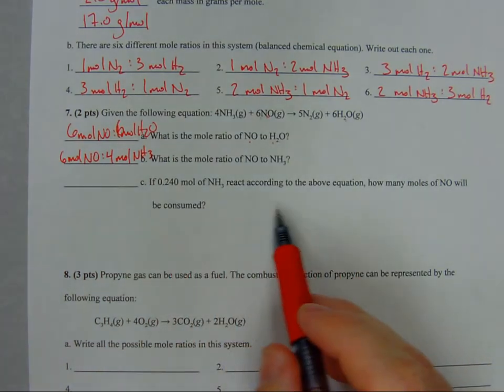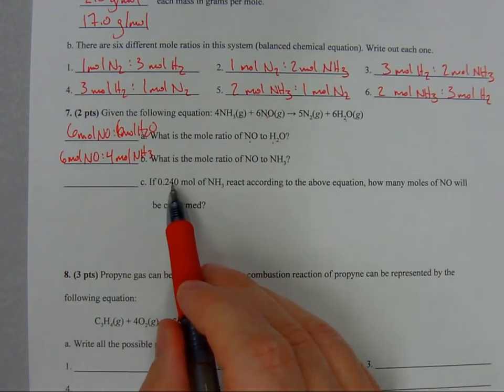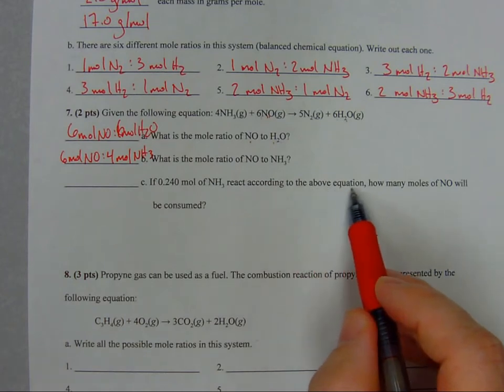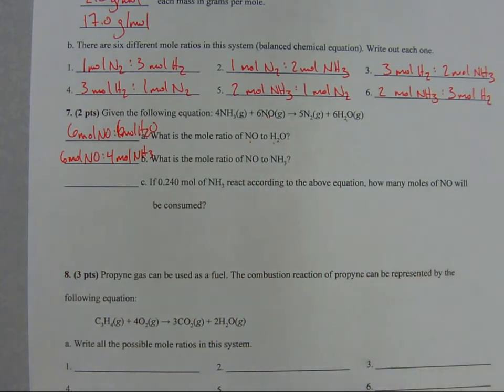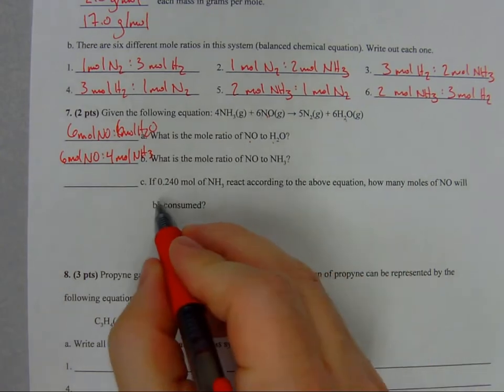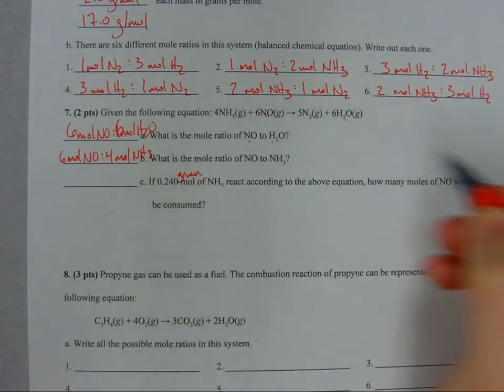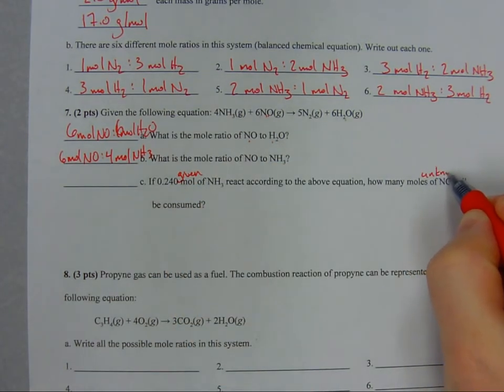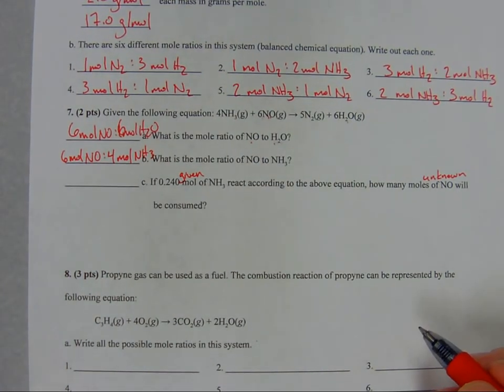Chem Ch 09 Worksheet I #7